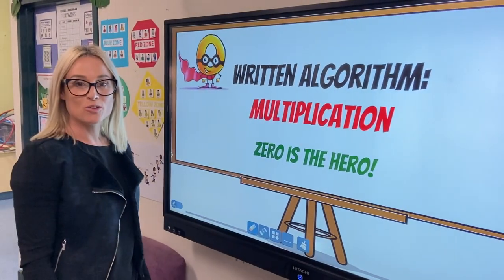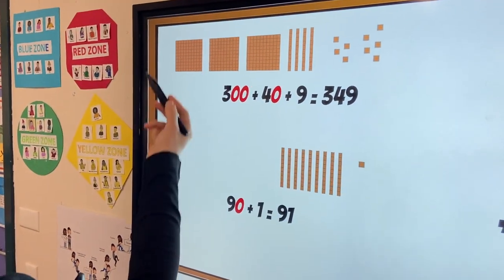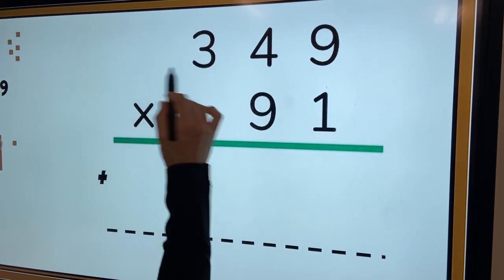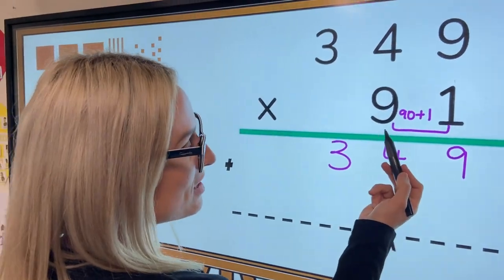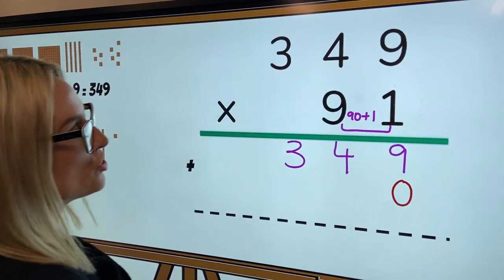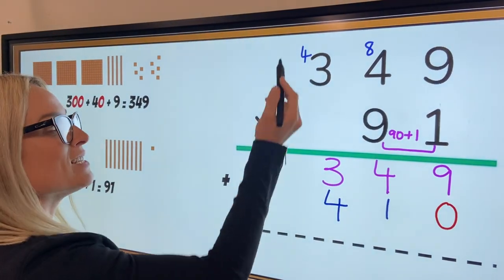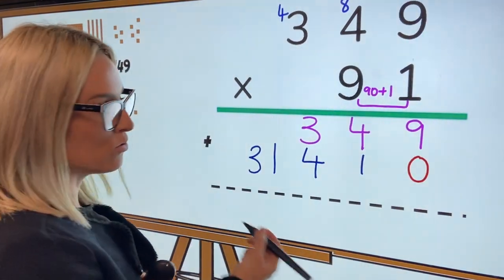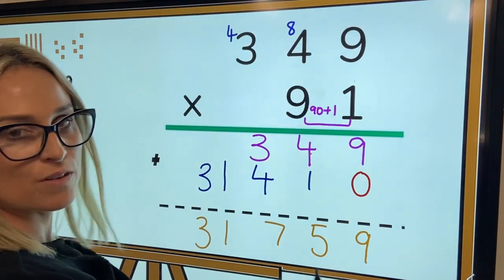Written Algorithm - Multiplication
This video has been made to assist parents in strategies designed to help their children with written algorithms in multiplication in Stage 2.